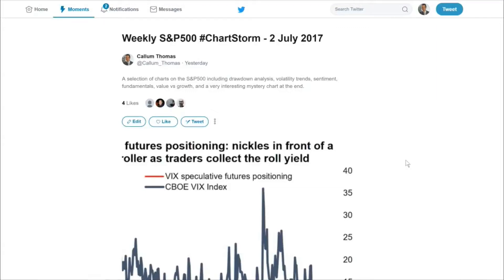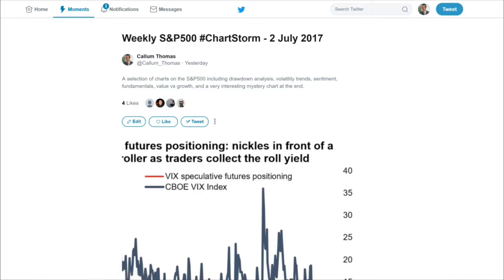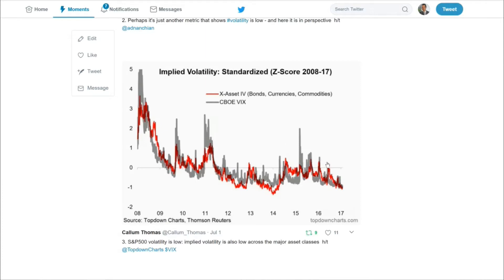Weekly S&P500 ChartStorm - 2 July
Here's a walkthrough of the latest weekly ChartStorm over on Twitter. I add a bit of extra context and commentary.